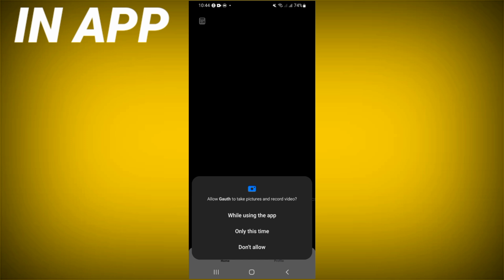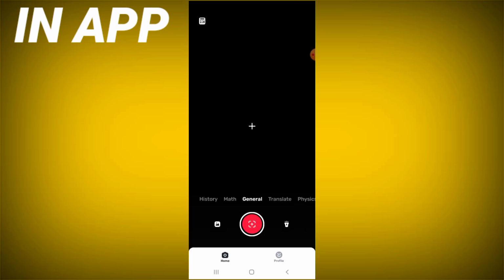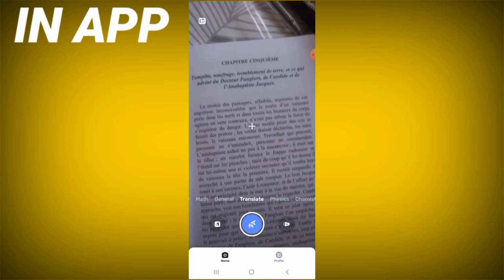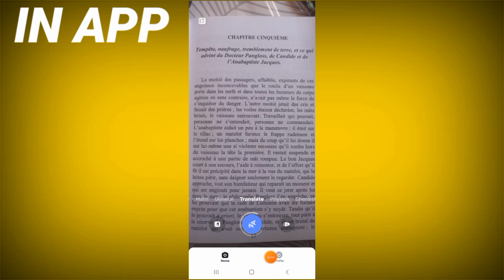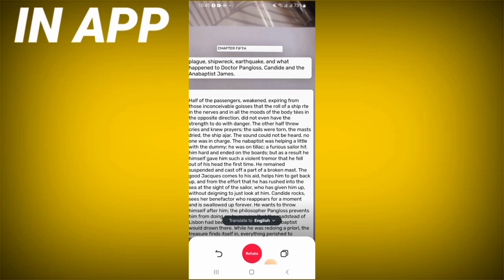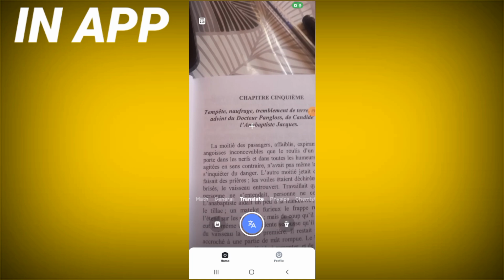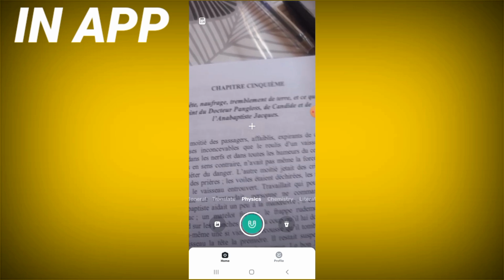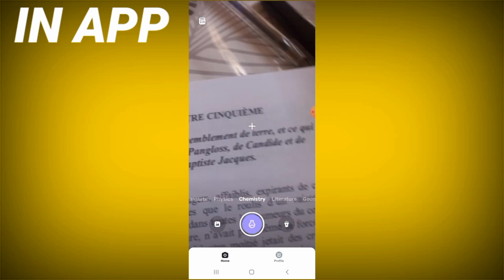How To Use Gauth AI Study Companion App | Step By Step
inapp
How To Use Gauth AI Study Companion | Step By Step